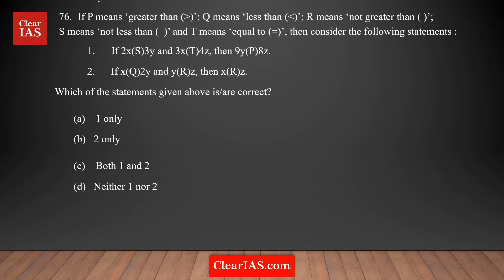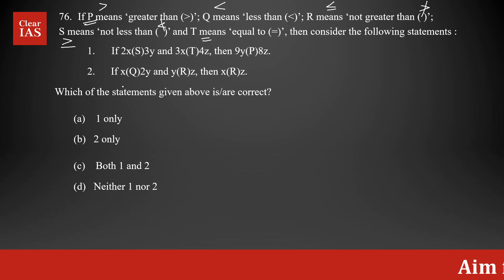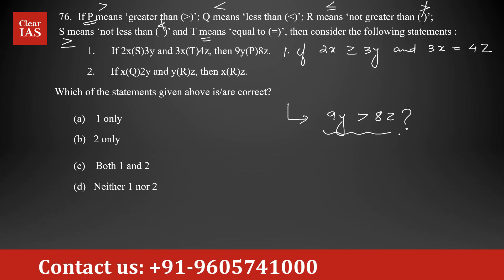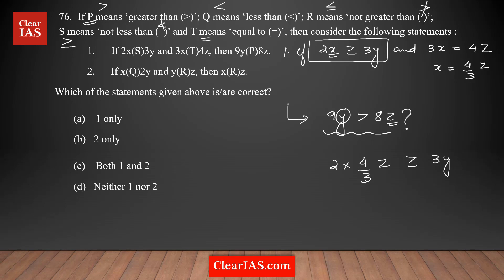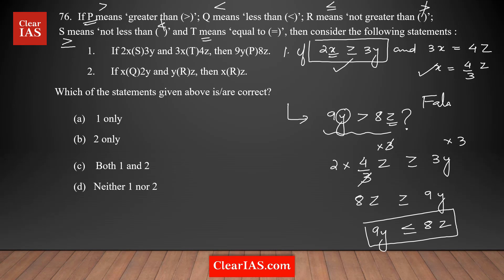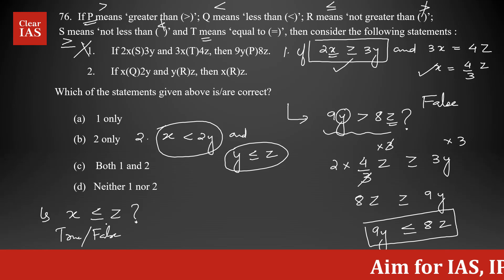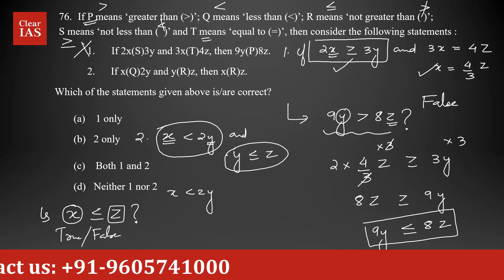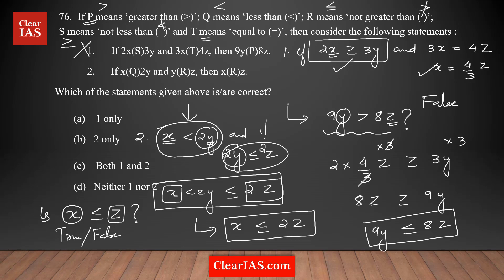If P means 'greater than'; Q means 'less than; R means 'not greater... | CSAT 2024 | UPSC | ClearIAS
If P means 'greater than'; Q means 'less than; R means 'not greater than'; S means 'not less than' and T means 'equal to', then consider the following statements:

1. If 2x(S)3y and 3x(T)4z, then 9y(P)8z.
2. If x(Q)2y and y(R)z, then x(R)z.